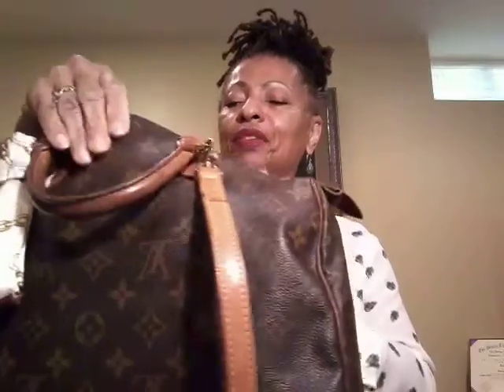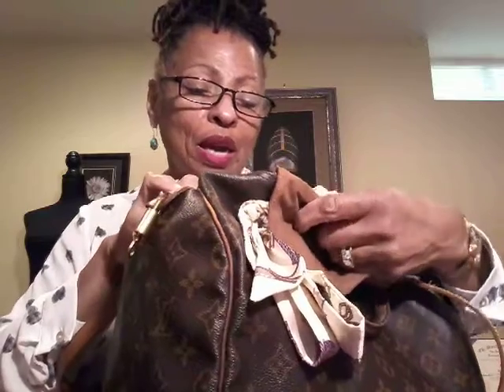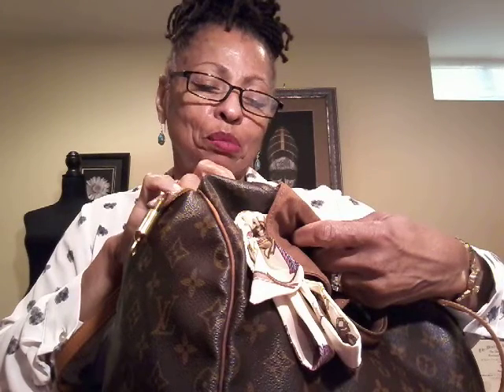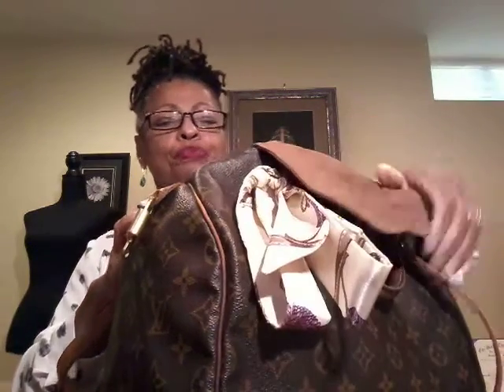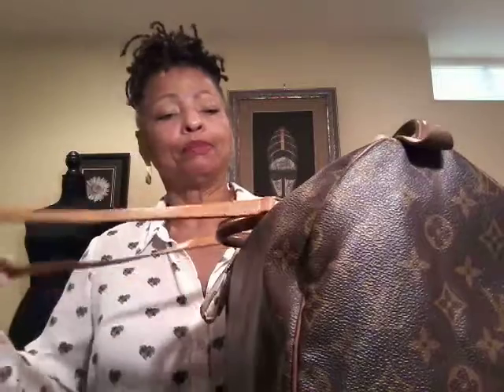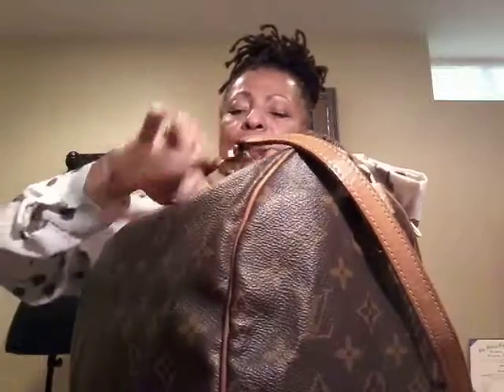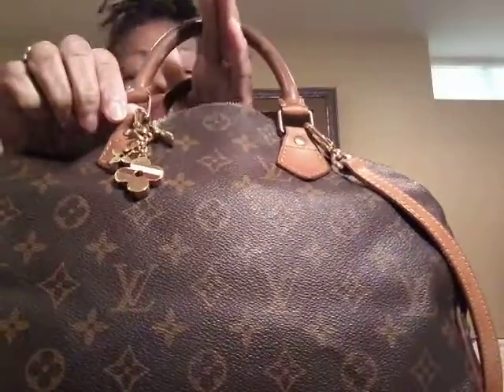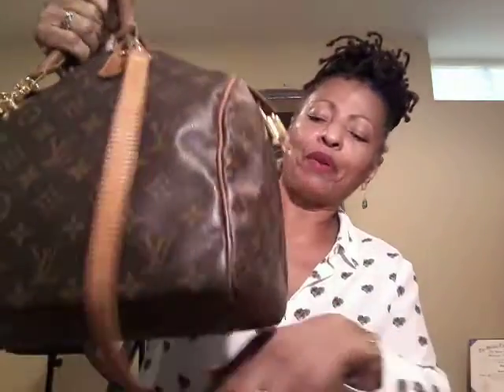20200920 135003 Real Estate, Closings, and Vintage Handbags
Real Estate Closings and Vintage Handbags